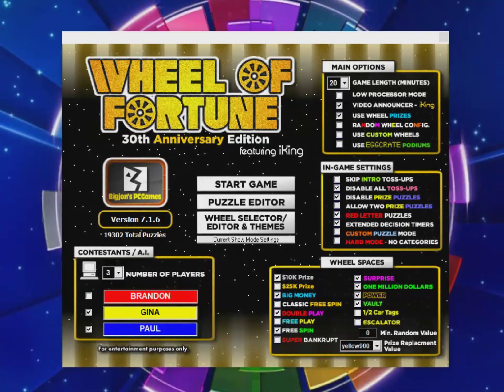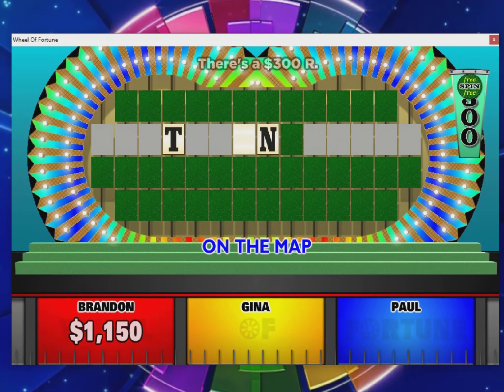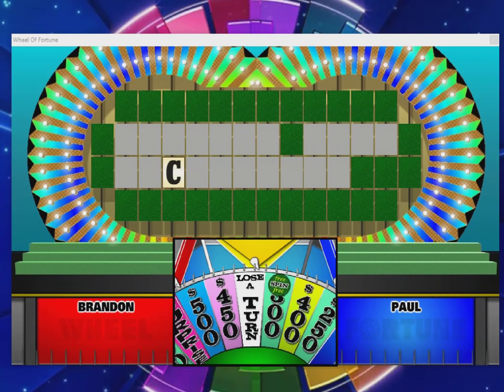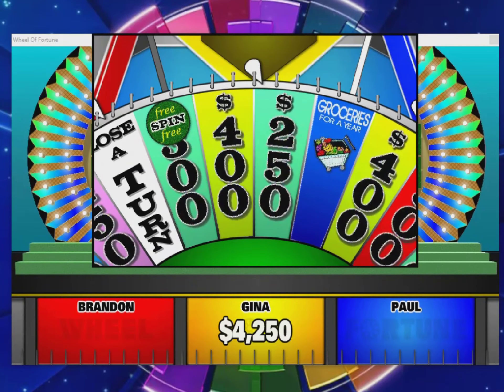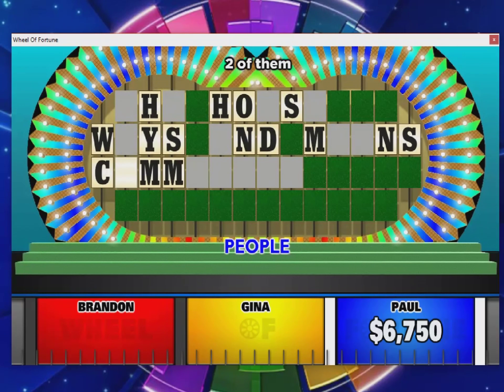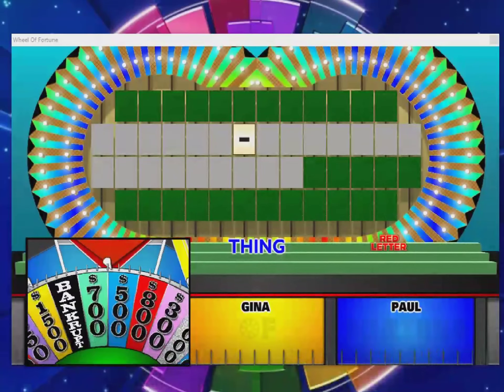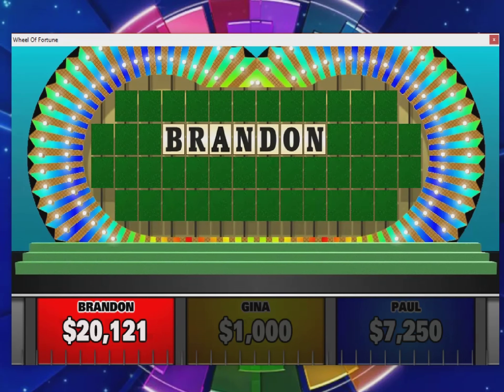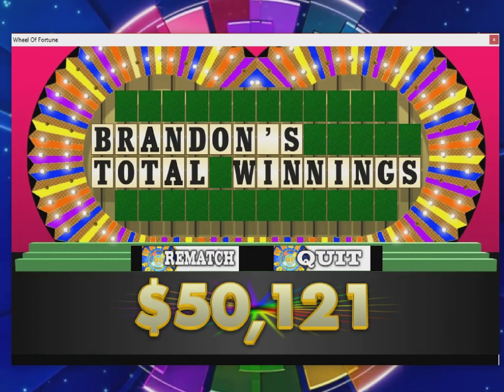Wheel Of Fortune Big Jon's Ep6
On this edition of Wheel Of Fortune Big Jon's we take a trip back to my early days of Wheel Of Fortune. The wheel layouts come from the year 1992.